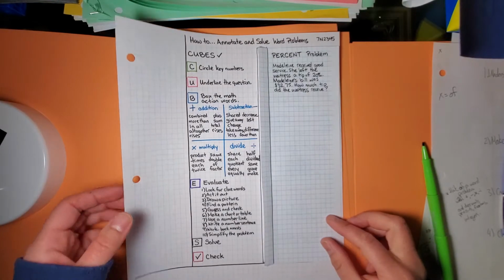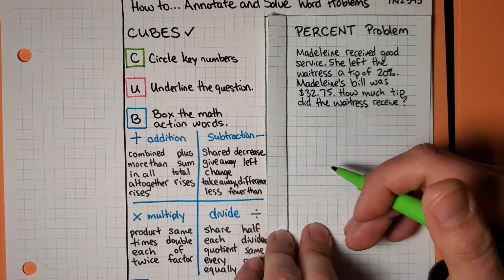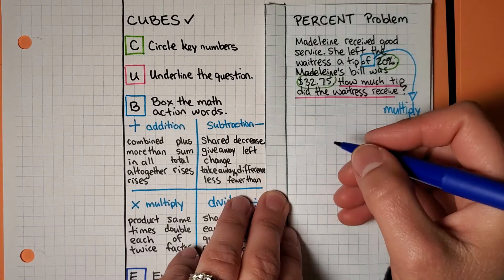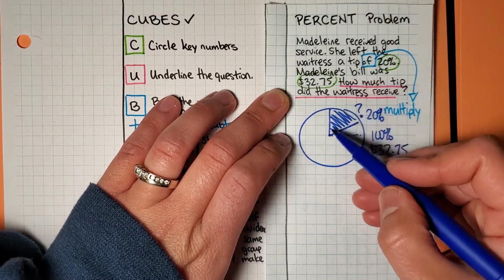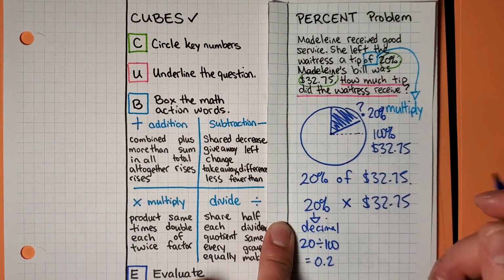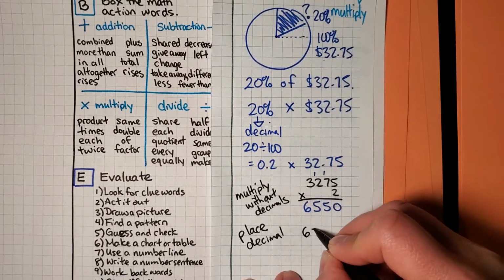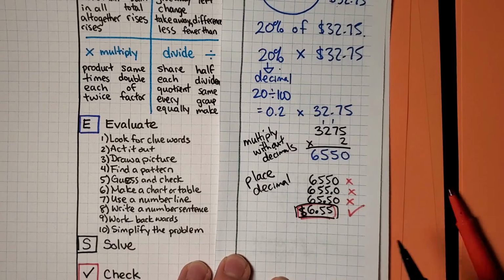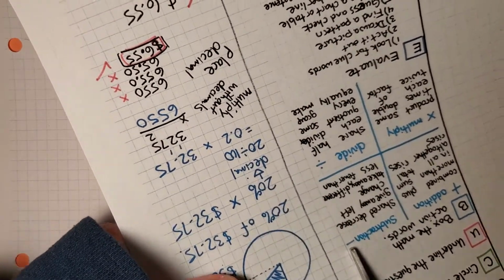Percent problems: Annotating and Solving